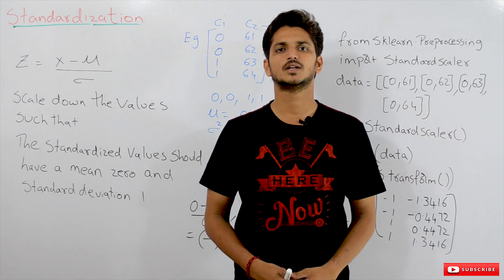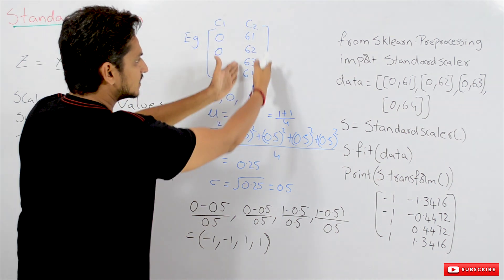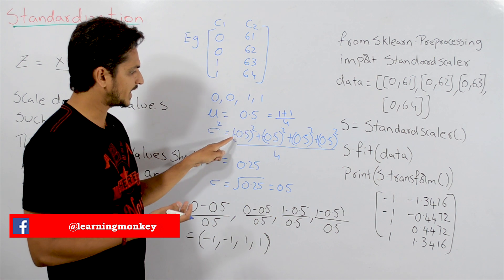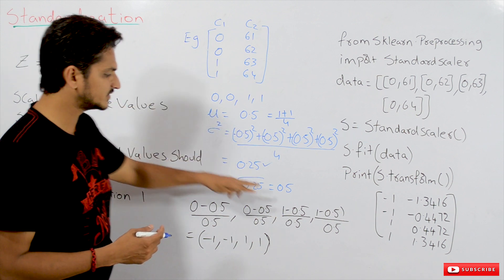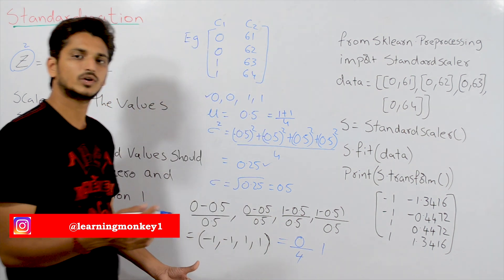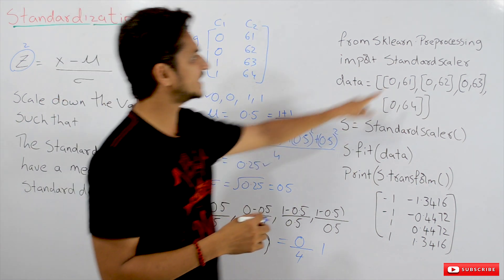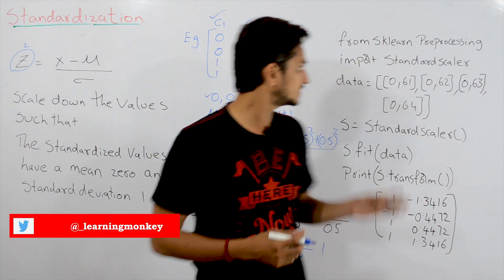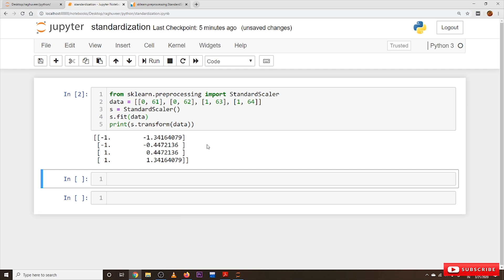Standardization Feature Scaling || Lesson 24 || Machine Learning || Learning Monkey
In this class, we discuss standardization a feature scaling technique.
In data preprocessing numerical data is having scaling problems.
To overcome those problems we discussed min-max scaling and normalization.

Standardization is the third method for doing a feature scaling.

In order to understand the concept. we must have a basic knowledge about mean, variance and standard deviation.

These concepts were discussed in our last class.

Standardization:

This method will scale down the values.

The values that are scaled-down should have a mean =0 and standard deviation =1.

Let's take an example and understand what standardization means.

Input: 0,0,1,1.

The above input is a column in our data set.

We have to take a column and standardize the values.

The standardized values should have a mean =0 and standard deviation =1.

The mean of the above input is 0.5.

The variance of the above input is 0.25.

The standard deviation of the above input = 0.5.

How to standardize?

The equation is shown here. Z= X-mean/standard deviation.

Z is the new value obtained, ie the standardized value.

X is the input value.

Mean and standard deviation values are from input data.

Take data one by one from the input and apply it in the above formulae.

We get Z values, Those are standardized values.

0 is taken from the input and apply in formulae. we get 0-0.5/0.5 = -1.

Do this for all the values in the input.

We get -1,-1,1,1.

These are the standardized values.

These standardized values will have a mean =0 and standard deviation =1.

so standardization a feature scaling method is help full in machine learning a lot.